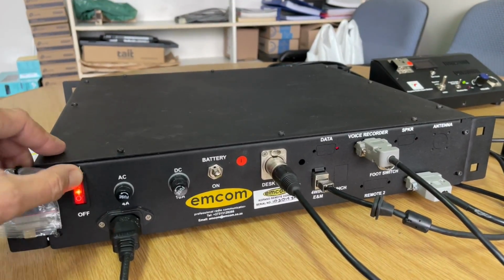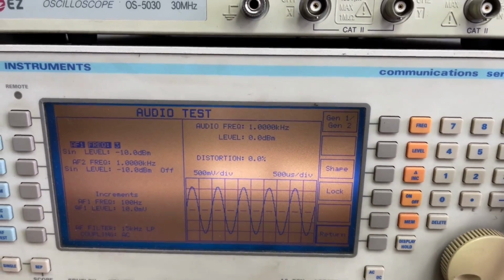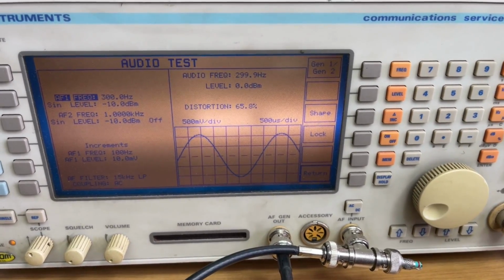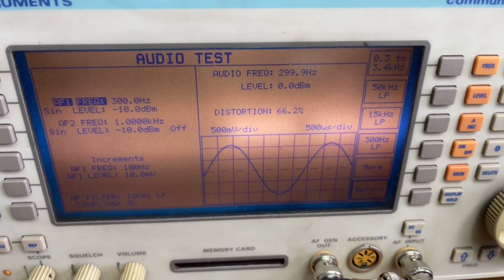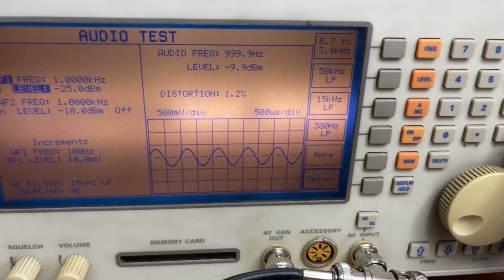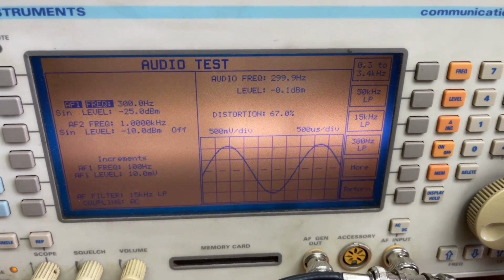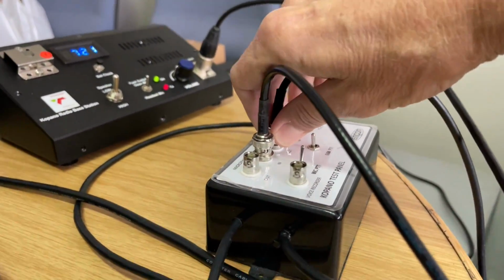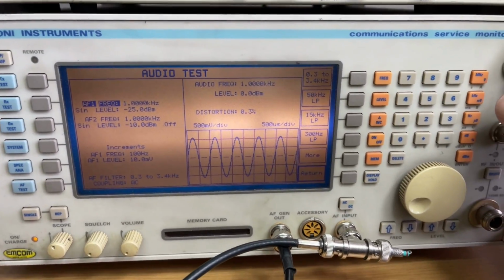Emcom Kopano Test 2022 HD 1080p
Test procedure for the Kopano Main and Remote unit